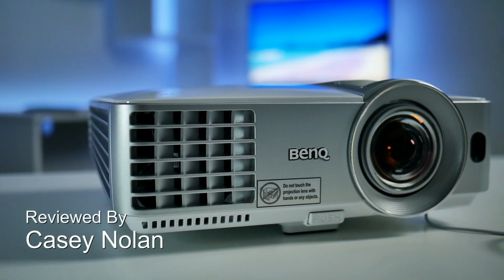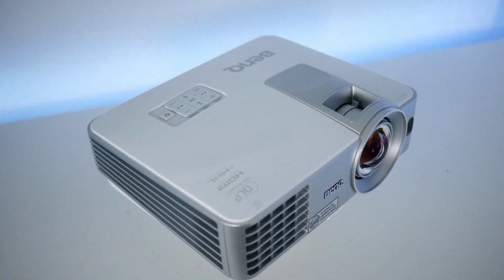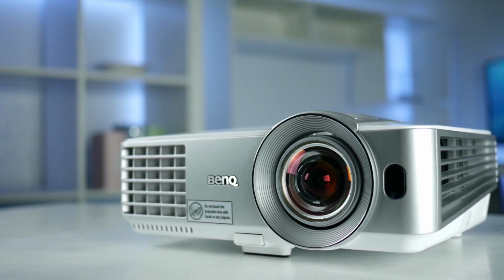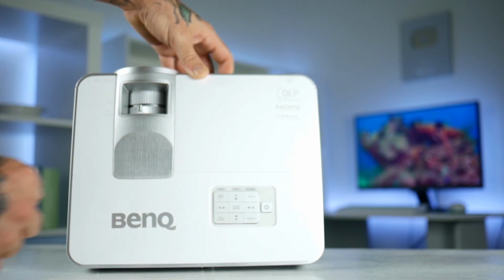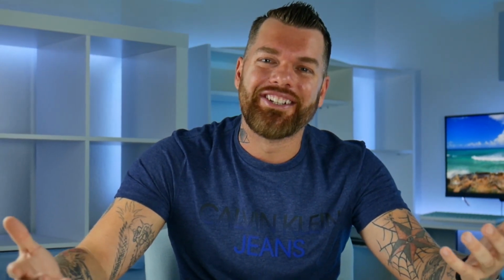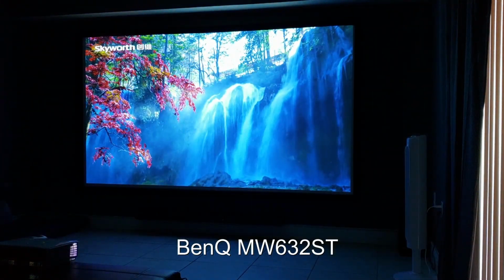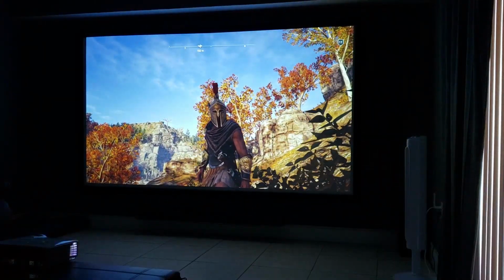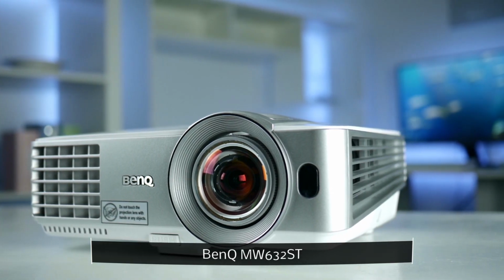Best Short Throw Projector 2018 - BenQ MW632ST Home Theater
Best Short Throw Projector BenQ MW632ST
On Sale
Projector Screen

In Today's video we will be taking a look at the BenQ MW632ST Short Throw projector! It works well in lit rooms, has 3D viewing built in and works great for video games! This is the Best Short Throw projector within its price range due to the high lumens, clear image and short throw feature! Check it out!

For Low Latency Gaming Try BenQs HT2050A (Built for Games)
On Sale

Everything I am using is below:
Silver Ticket Screen (amazon)
Projector Mount (amazon)
Wire Runner (amazon)
HDMI extension (amazon)
PS4 Pro
God of War
Floating Shelf

Winners will be randomly selected once a month from the subscriber list!

Want to know what Lighting I Used?
(Amazon)

Thank you guys for watching and being part of my dream! The channel is alive and better than ever! I hope this video helped in deciding if this is the one for you!

Also I have recently become a participant in the Amazon Associates Programs,  affiliate advertising programs designed to provide a means to earn fees by linking to amazon.com in order to help the channel Grow! Let's make 2018 kick @ss!